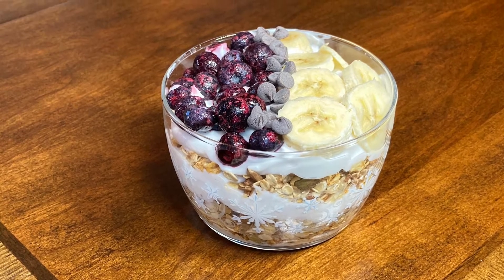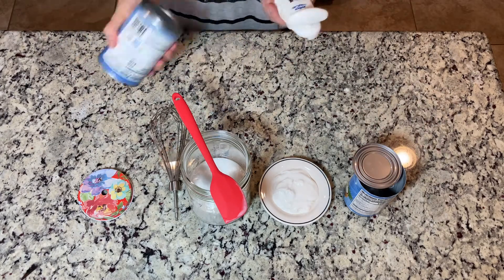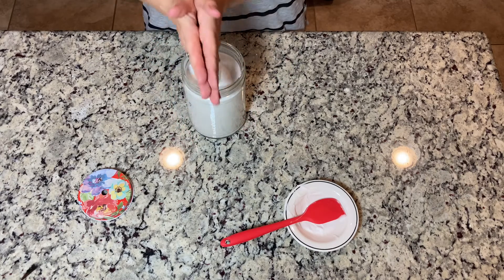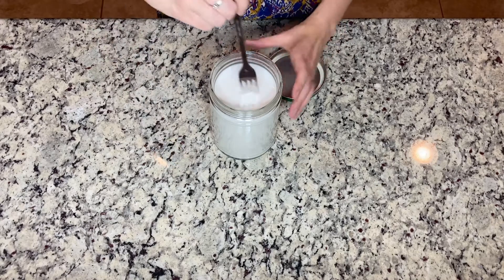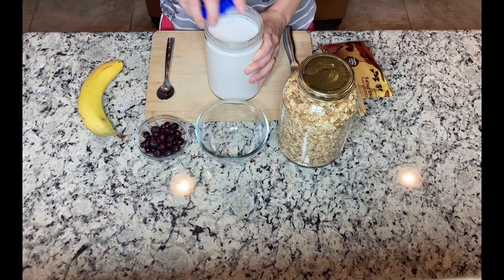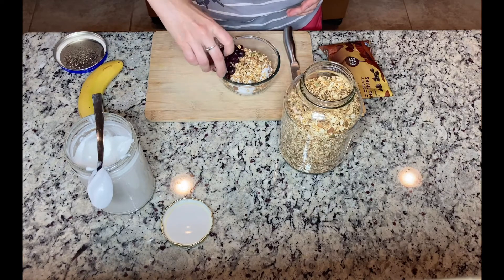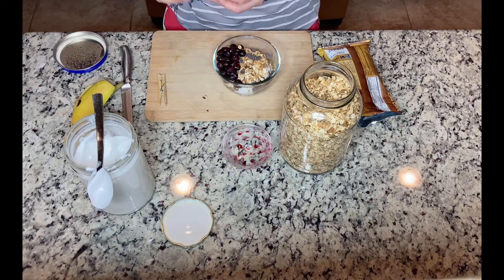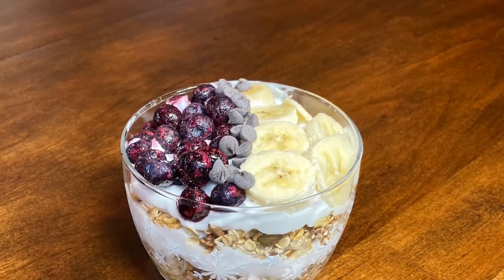Easy, Heathy, and Delicious Gluten Free Vegan Coconut Yogurt.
What you need:

2 cans of organic full fat coconut milk
4 tablespoons of any plant based gluten free yogurt - this is your starter
Glass jar and something to cover it. Please make sure that you won’t cover it completely.

Follow the video for instructions. Mix in a jar and put it in a dark, dry place where it is not too hot. Leave it over night or for the day. After about 12 hours taste it and make a decision if the flavor is good for you.
I have noticed that in different sessions it takes me different times to get the flavor I am looking for, this time it only took one night. If one night or day is not enough stir it and put away again in a dry, dark place. Continue doing that until you achieve your desired flavor.

Hope you enjoyed the video and you will try it for yourself.

Here is a list of most of the things that I use to make my videos.
I am affiliated with Amazon so if you purchase anything using those links I will get some money from it which will be a great help for me to make more videos for you for no cost to you. Thank you so much for using my links.

Blackstone Propane Grill
Omega High Speed Blender
Cast Iron pan

Spices and other Ingredients  I use
CCF( Cumin Coriander Fennel Seeds )
Organic Turmeric Powder
Garbanzo Bean Flour
Tapioca Flour
Aluminum Free Baking Powder
Almond Flour
Unsweetened organic coco powder
Raw Sunflower seeds
Raw Almonds
Raw Organic Pumpkin seed
Gluten Free Oats
Raw Walnuts
Coconut milk
Organic Hemp seeds

Bon appetite